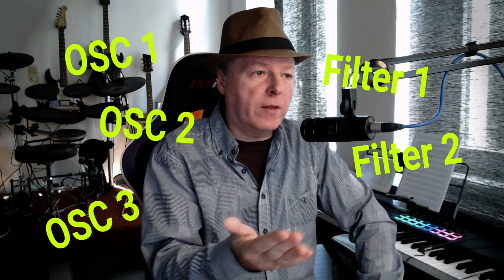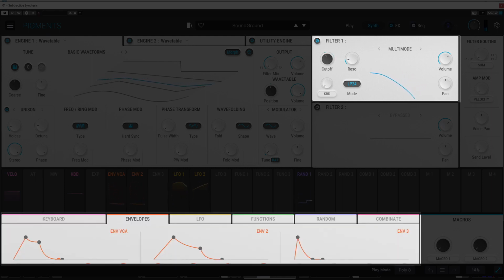From Noise to Music - The Power of SUBTRACTIVE SYNTHESIS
What is Subtractive Synthesis? You always wanted to know that, but were too afraid to ask, right? Subtractive Synthesis is a simple, yet powerful method, how synthesizers make sound...

◼ SHOW NOTES

Understand the power of subtractive synthesis to turn literally turn noise into music. Many Synthesizers use subtractive synthesis to create their sounds, often in combination with FM Synthesis and Granular Synthesis. The idea is to create a harmonically rich sound with waveforms and subtract frequencies from that sound by using filters.

We also talk about the principle of Subtractive Audio Mixing, which is Markus’ favorite Mixing-Mindset.

And BTW, i love saying Subtractive Synthesis, a true tongue breaker :D

◼ OFFICIAL TGN LINKS (Don't trust others)

◼ ADDITIONAL TAGS